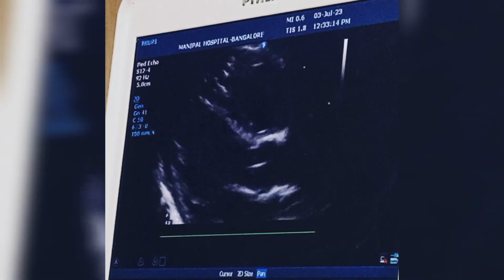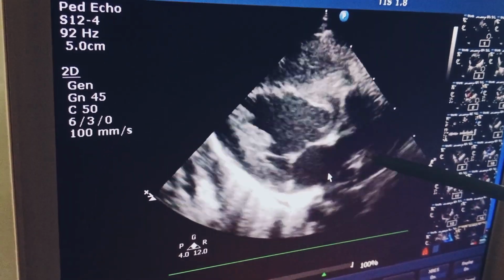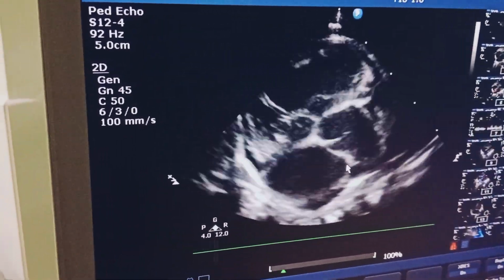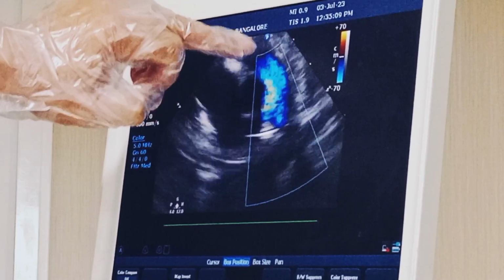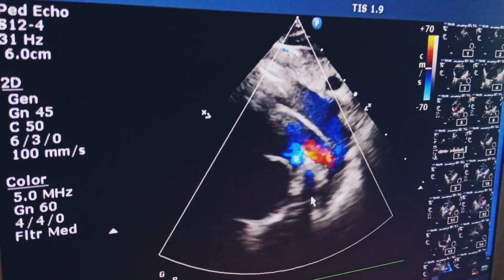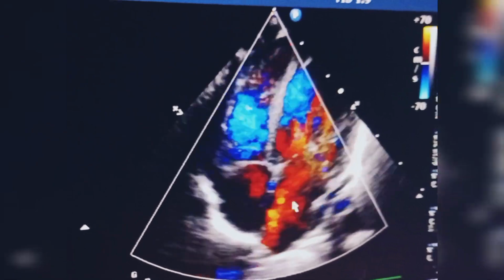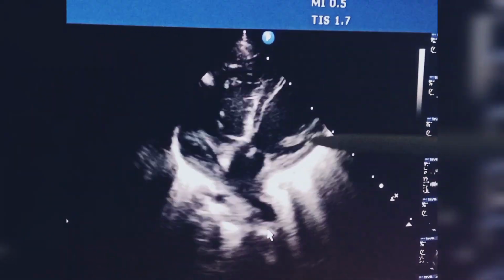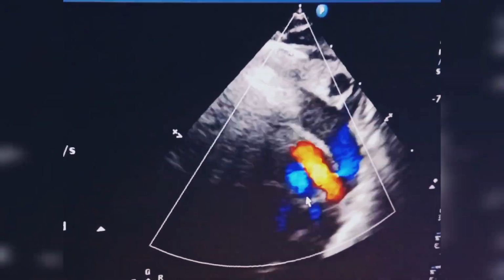ECHO - Normal vs dTGA